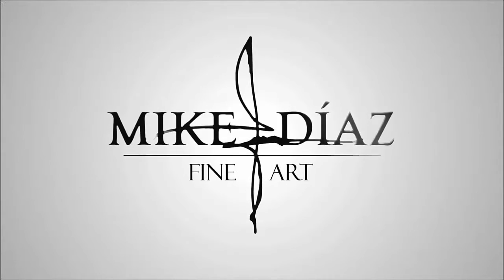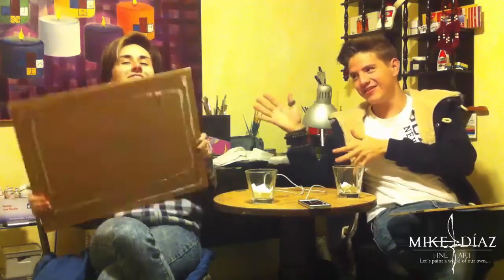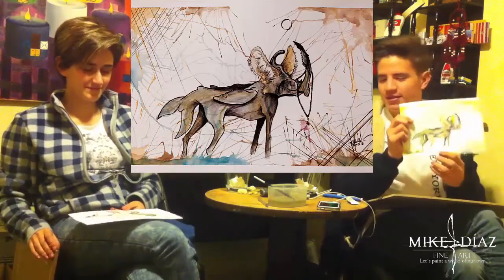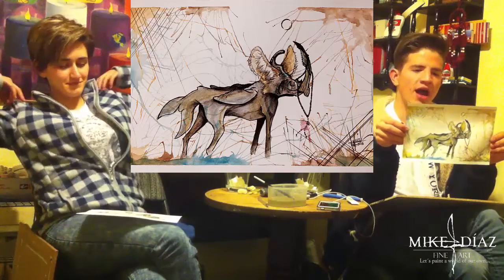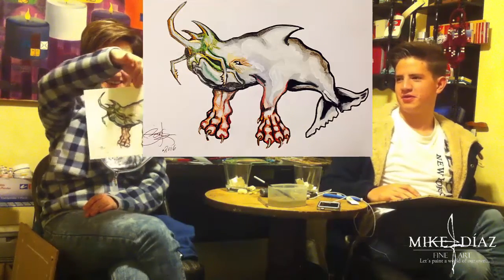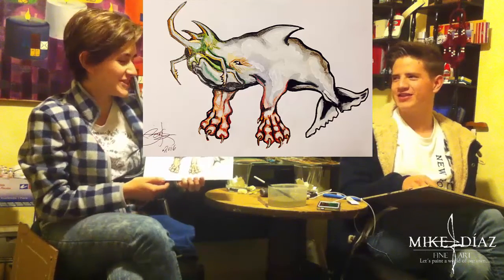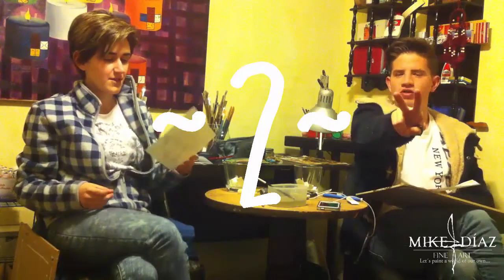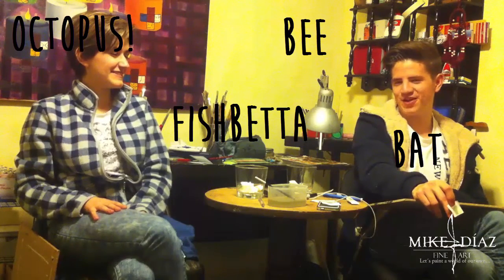HYBRID ANIMAL DRAWING CHALLENGE~ೕ(•̀ᴗ•́)[Mike Díaz Fine Art]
Finally!!! this channel already has its first collab video! with my amazing artist friend Dany! :D She is an amazing artist! so make sure to follow her on instagram!

Media:
+ Multimedia

A Huge Thanks for these great people who let me use their music for this video!

Also show support to Lensko who creates amazing music!